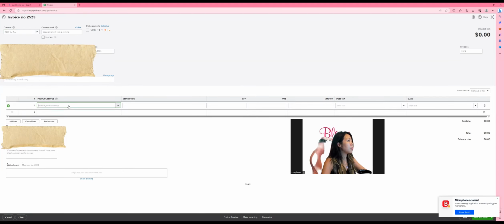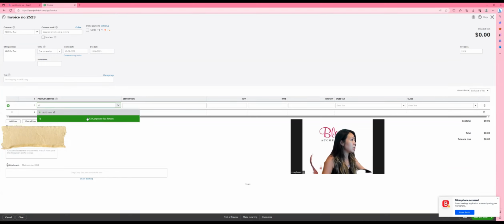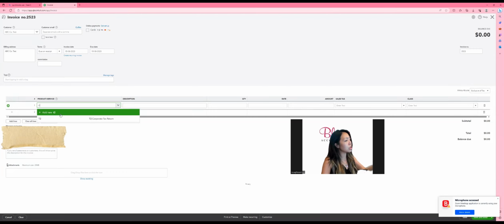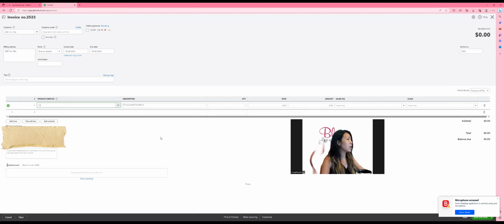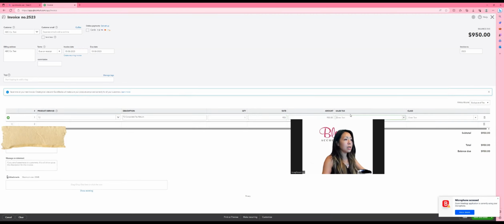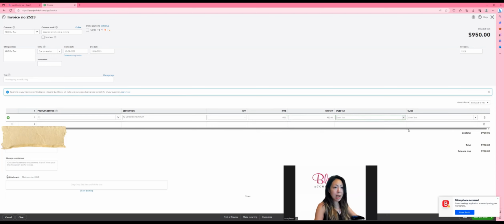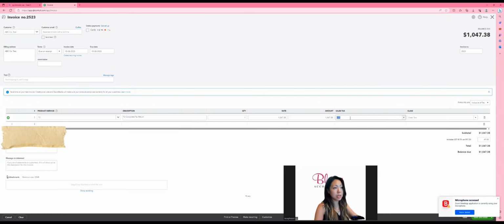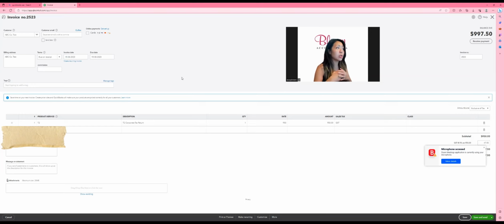How to Invoice in QuickBooks?! Invoice Like a Pro with QuickBooks!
A new client, we just helped get set up in Quickbooks just asked me "How to create an Invoice?" - Here's a video explaining how easy to create one and the potential to set up for online payments. Say good bye to paper invoicing, handwriten receipts. Say Hello to QBO Online!